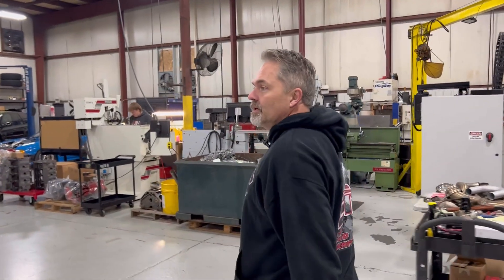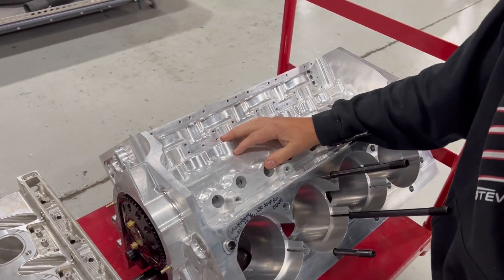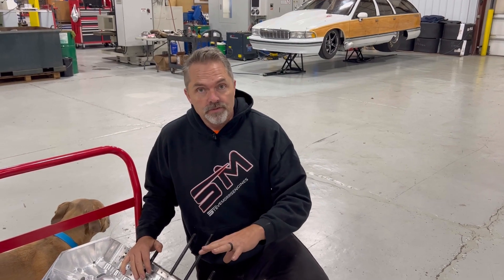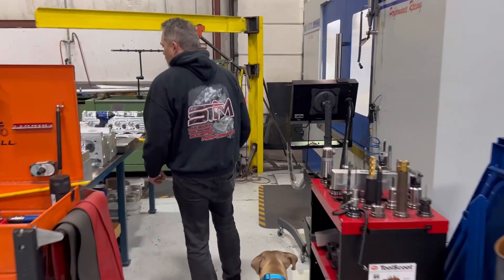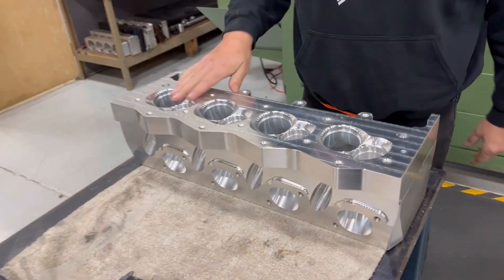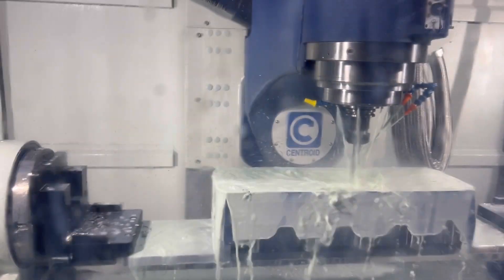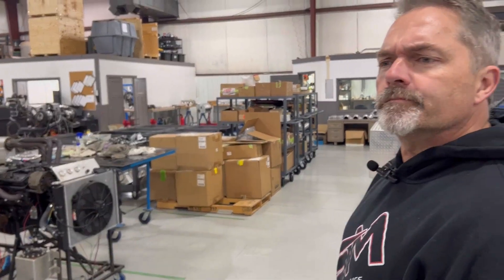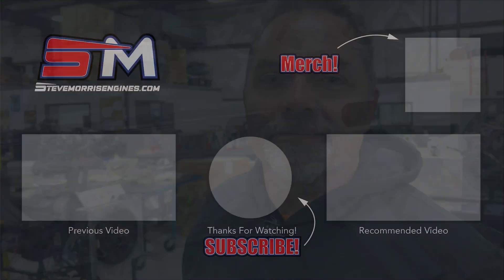Steve Morris Is Gone!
Just On Vacation, Kyle is Taking over the You tube while I am gone.